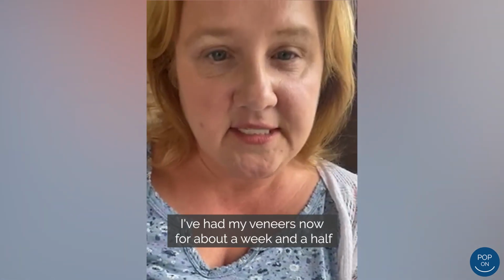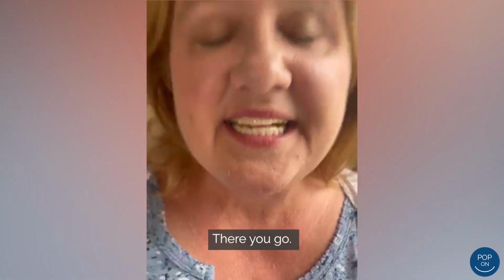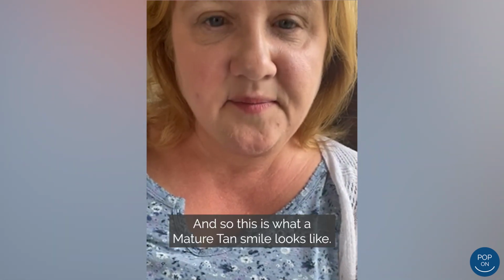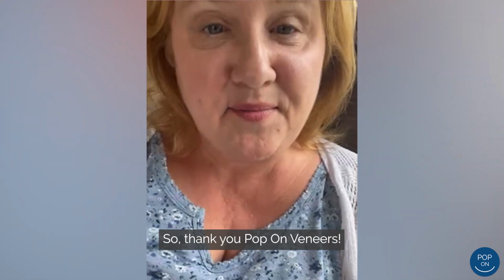I would highly recommend this product!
“The service was great! I would highly recommend this product. They’re very easy to put in and take out. So, thank you Pop On Veneers!” 😁🎉 Hooray Cynthia! 🥳 Thank you so much for choosing Pop On! 💙

🤩 Smile with Confidence 🤩
1️⃣ Impression Molds Kit Sent to Your Home
2️⃣ Send back your teeth molds to POP ON in NYC
3️⃣ Smile Delivered! 🎉 It's So Easy!

💲2️⃣9️⃣ Payments Option
👏 Painless w/o 🙅‍♀️💉 dentist
💯% Custom-Made Smile

100% custom-made removable veneers designed from impression molds of your teeth. You can make your molds at Pop On in NYC or Pop On will send you an impression kit to your home. The prepaid label is included to ship the impressions back to Pop On's FDA registered lab in NYC, where your smile is made in the color of your choice by master dental technicians using our proprietary design process that blends digital design and hand craftsmanship. Hooray! Your new smile will be delivered to your door! Flexible payment options available as low as $29. Check it out!